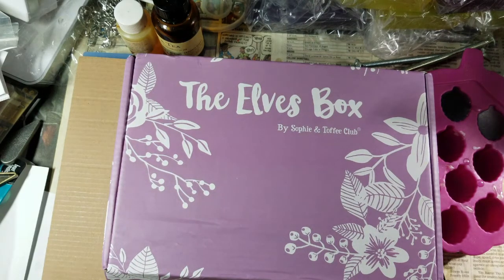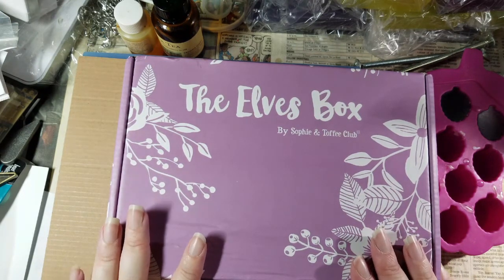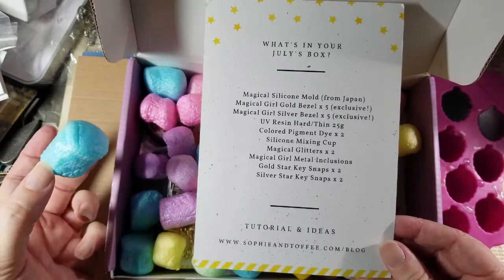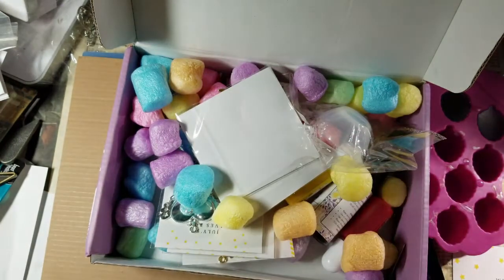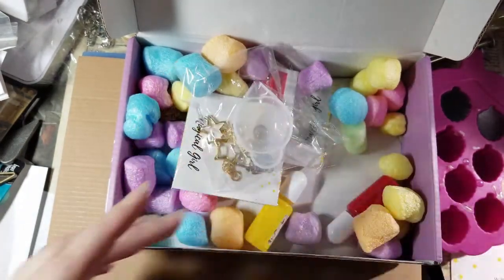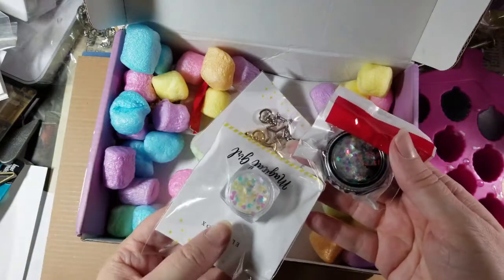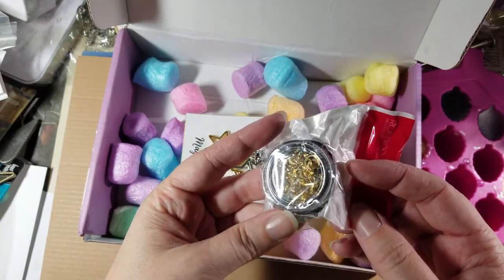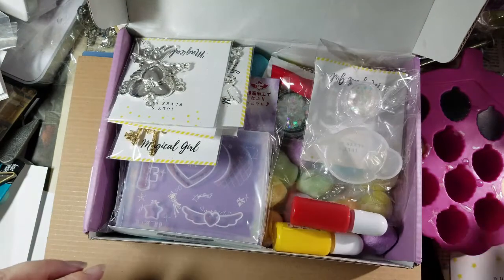Unboxing: July Elves Box From Sophie and Toffee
Sorry it's late!